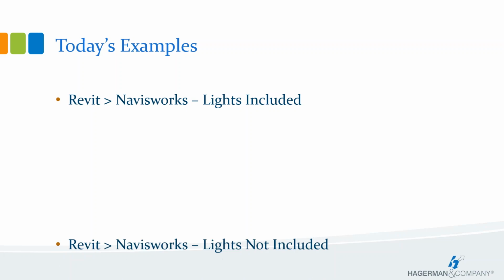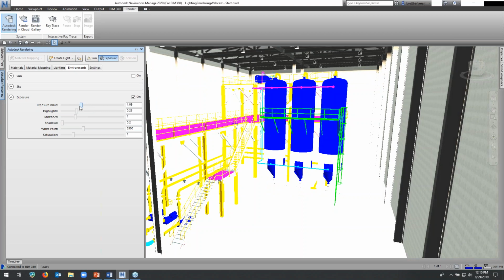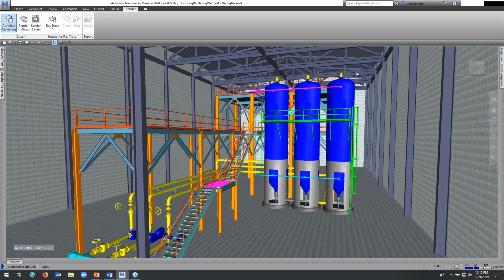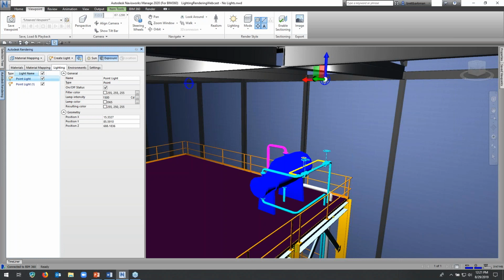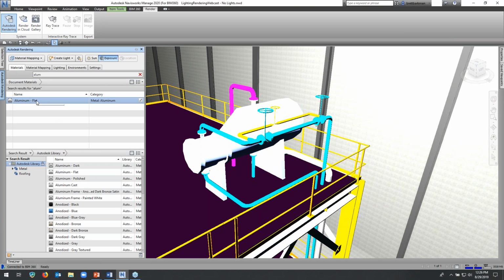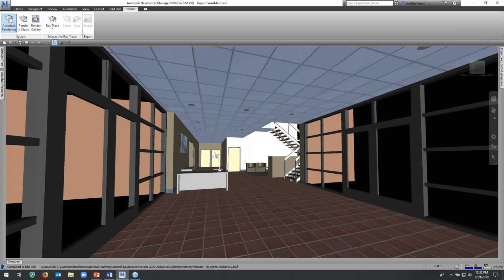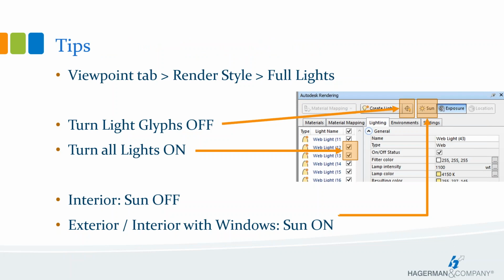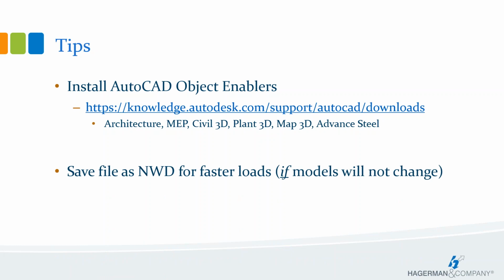Navisworks for Lighting & Rendering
Navisworks is commonly used for model review, coordination, and clash detection. In our previous webcast, we showed how to use two more features: the Timeliner and Animator. In this webcast you will see how you can add and configure Lighting and produce renderings. While these tasks are typically performed in other products like Revit, Inventor, and 3ds Max, it is helpful to know how to do it in Navisworks too, in case you are not familiar with the other products.

Topics covered:
-Introduction to the rendering features (materials, lighting, environments)
-Creating Lights (point, spot, distant, web)
-Ray Trace Rendering
-Cloud Rendering

👉 Visit the Hagerman Connection Blog for more software tips and tricks